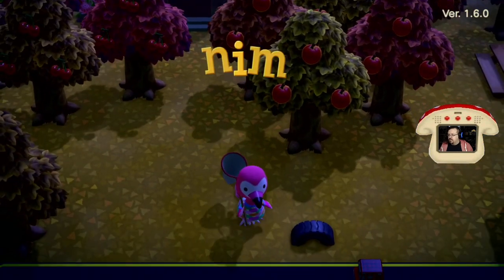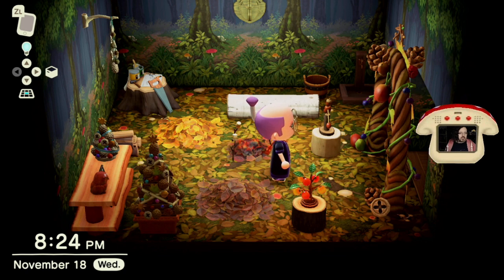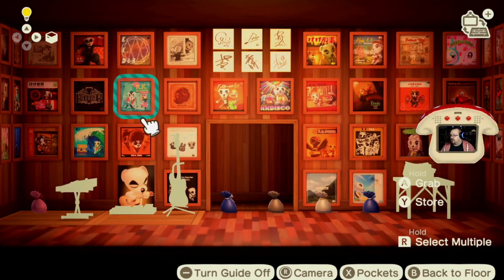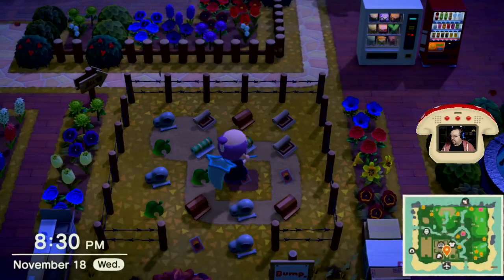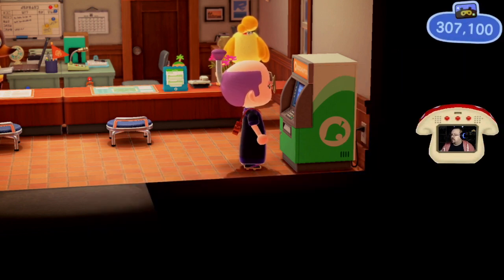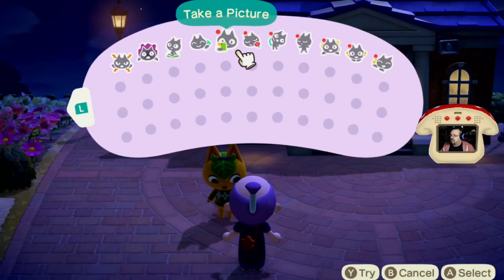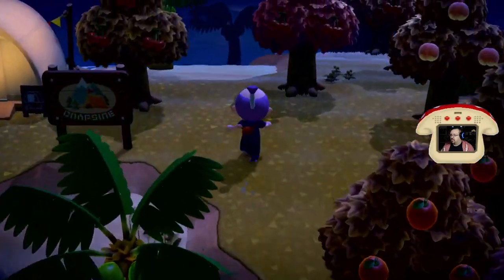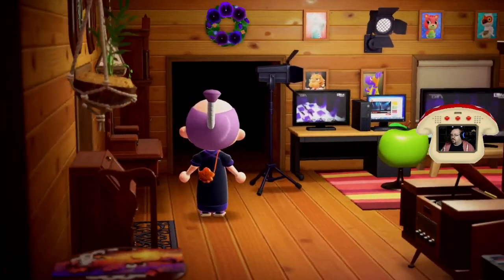Sit on it. - Animal Crossing: New Horizons, Pt. 132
Checking out the early end of the Fall/Winter 2020 update (November), mostly snagging that storage expansion as swiftly as possible before trying the new emotes and hairstyles.